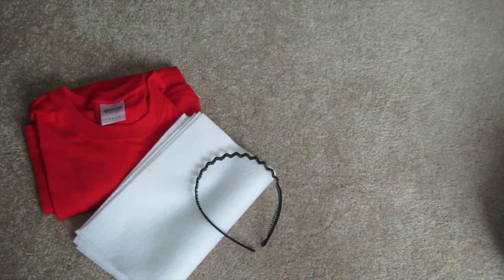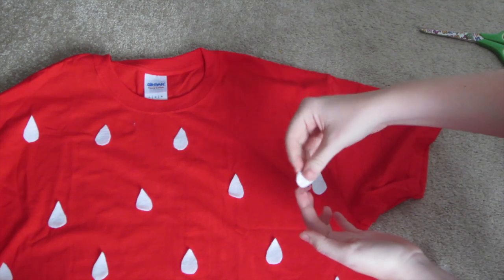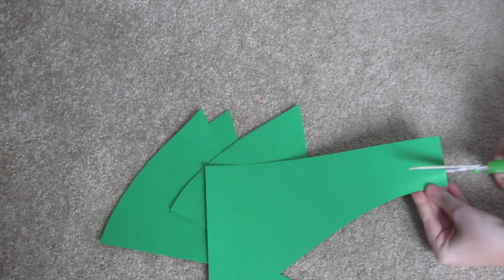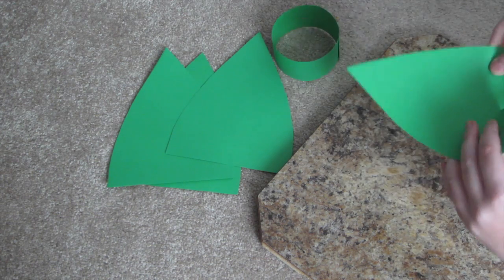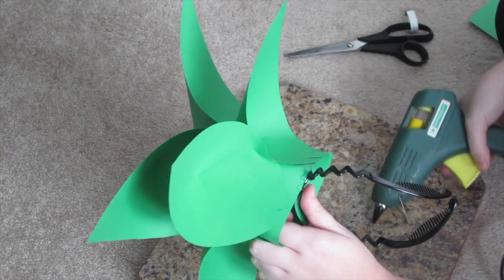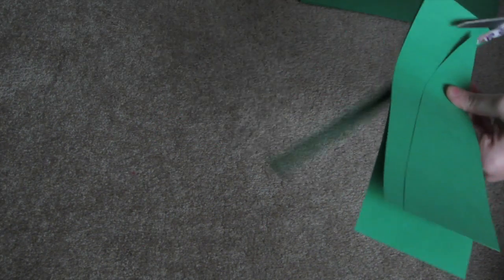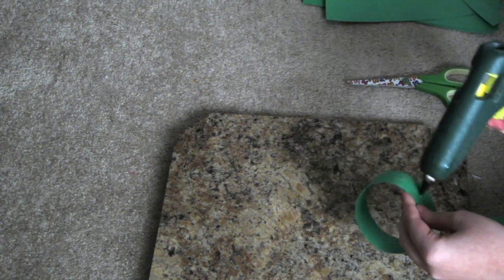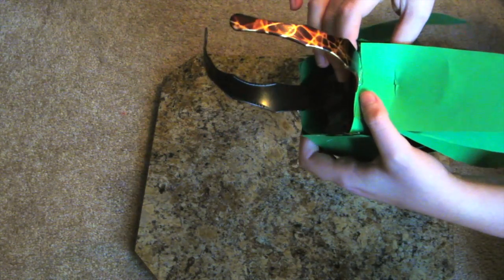DIY Pineapple and Strawberry Halloween Costume |ItsKim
Halloween is Saturday, here is a last minute easy DIY costume of a strawberry and pineapple.

Leave any future video suggestions below.